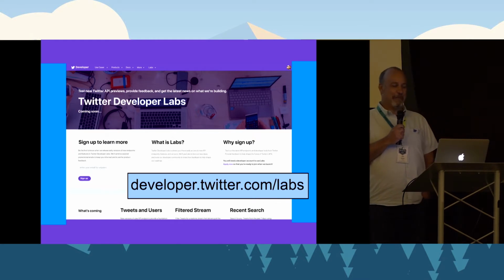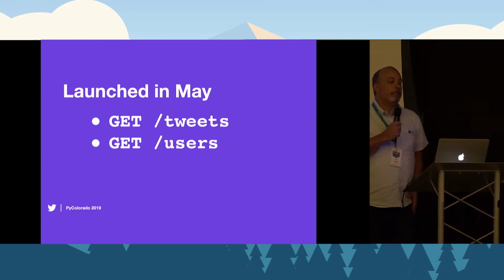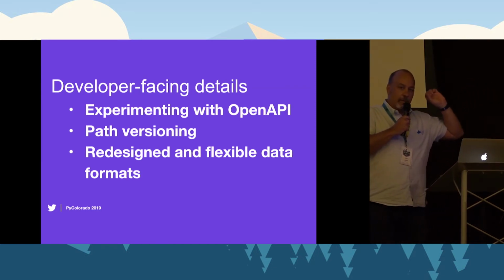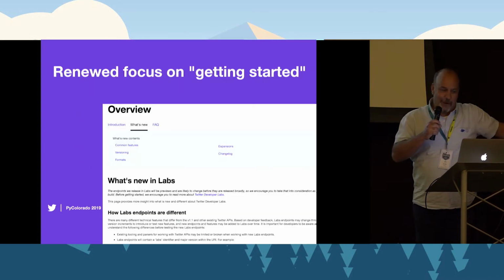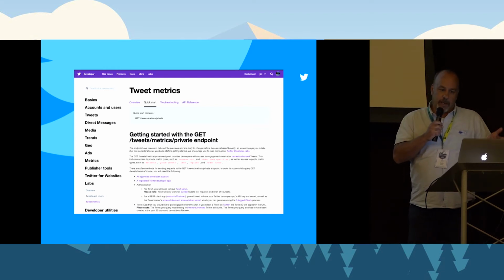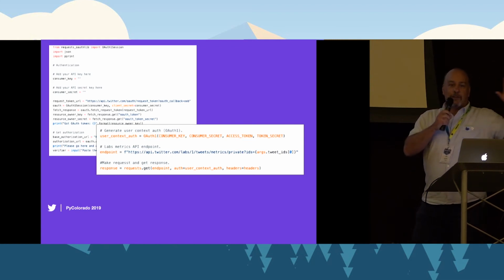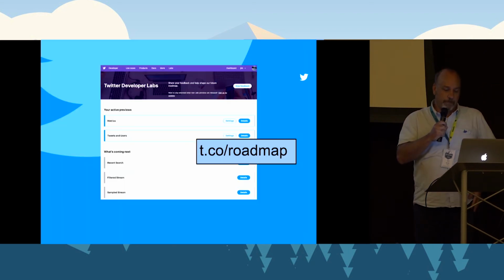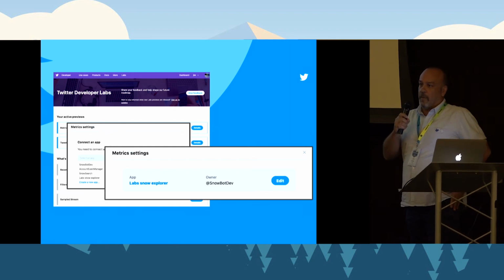Jim Moffitt: Ignite Talk - Getting Started with Twitter Developer Labs